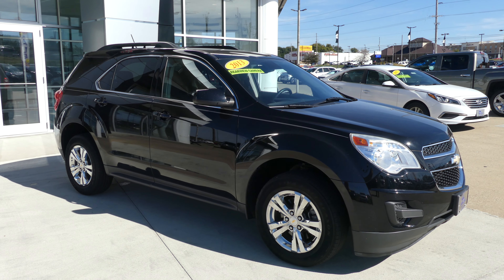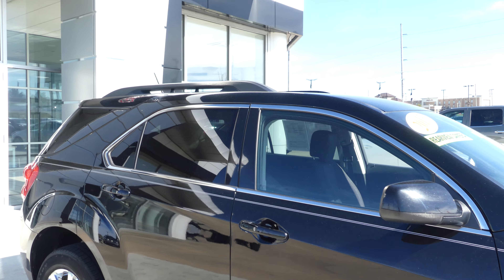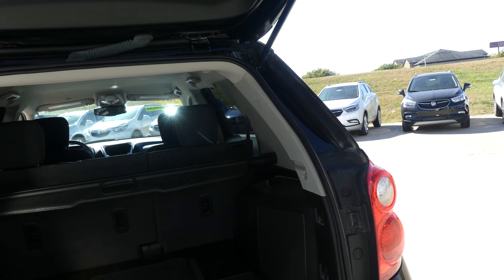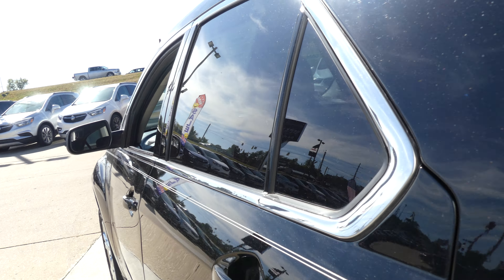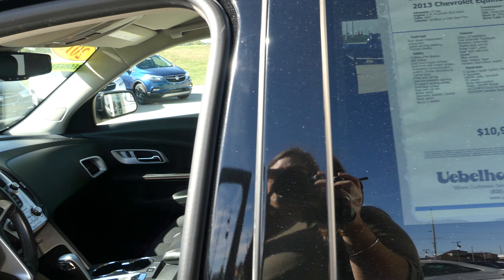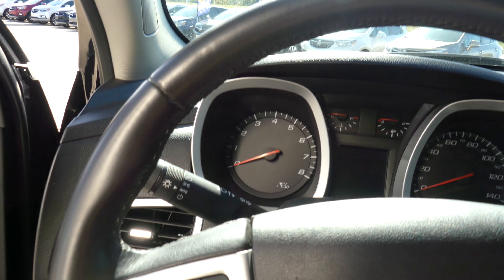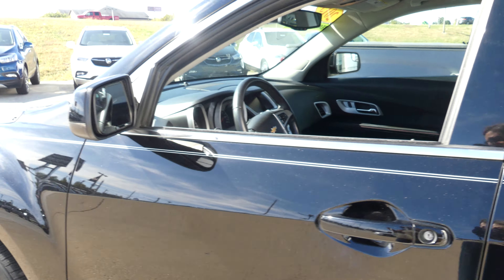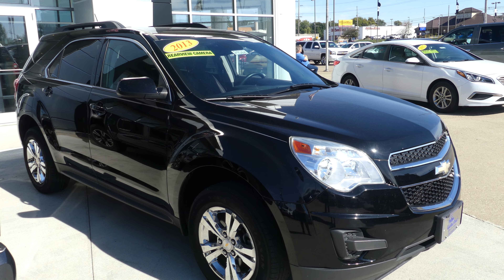[2013 Chevy Equinox] Walkaround/Overview - (Stock 24016H)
We're open,
Monday-Friday 8AM-8PM
Saturday 8AM-5PM

-   626 Kimmell Road Vincennes IN 47591 US   -